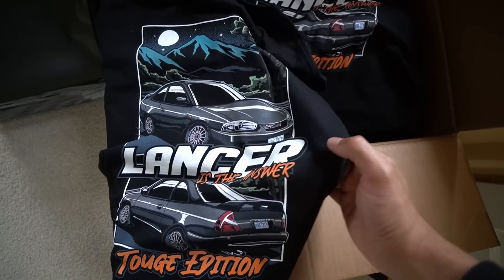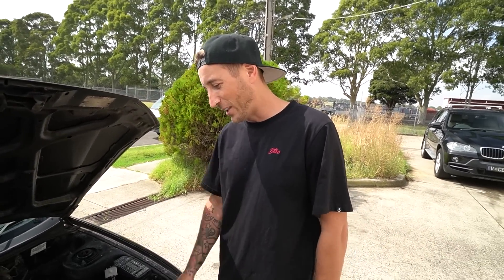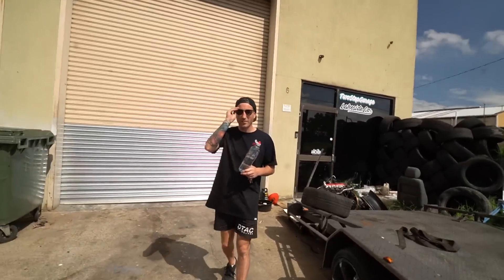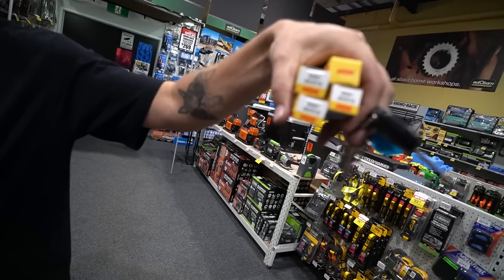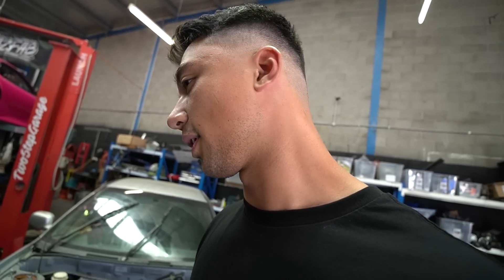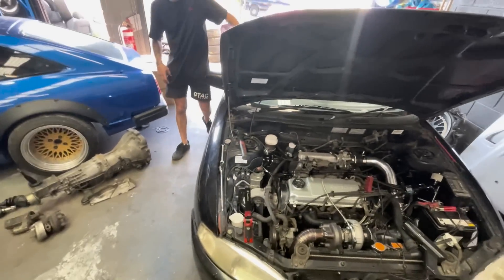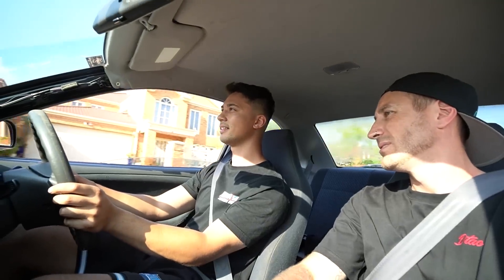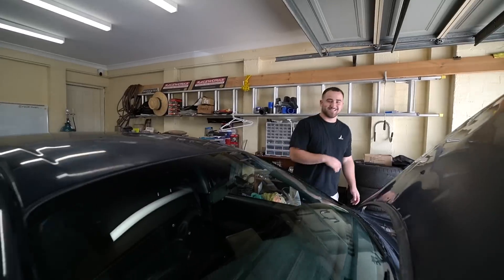Adding MORE BOOST with NO TUNE - Experimenting on the TURBO Lancer!